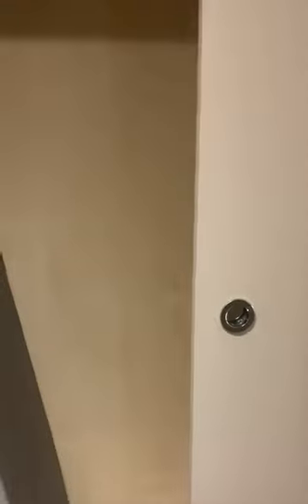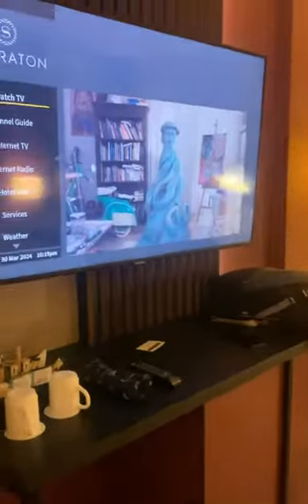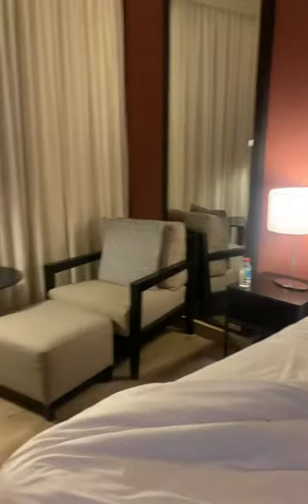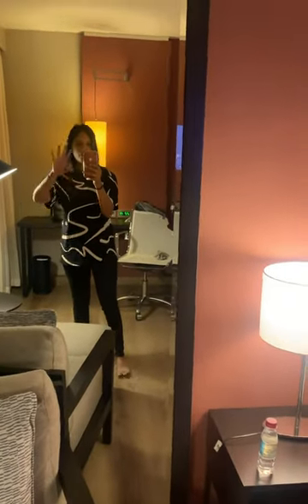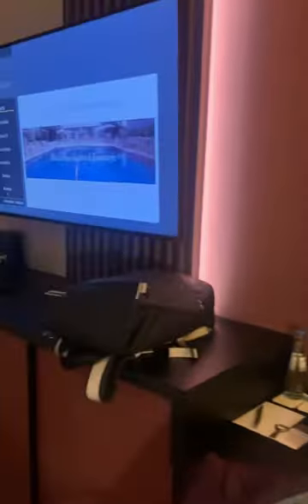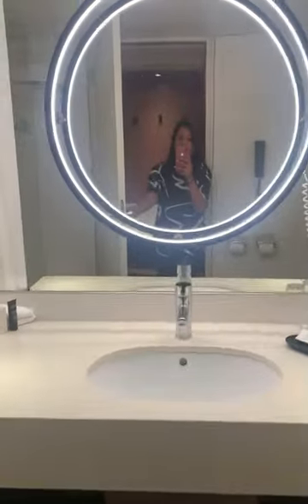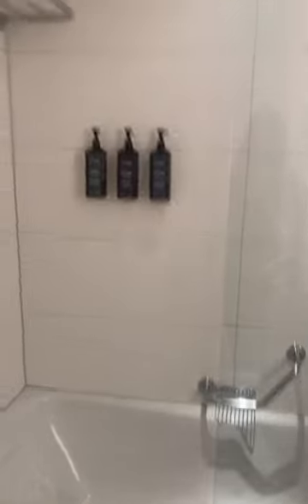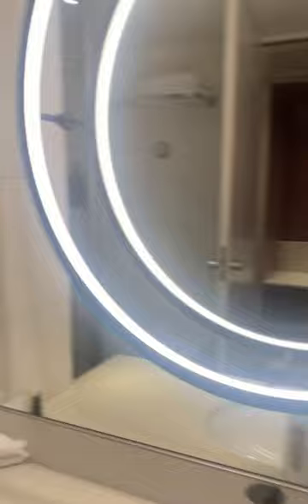Sheraton Hotel Room tour